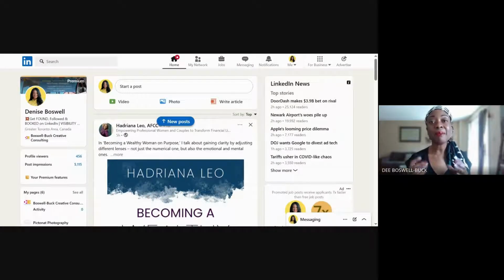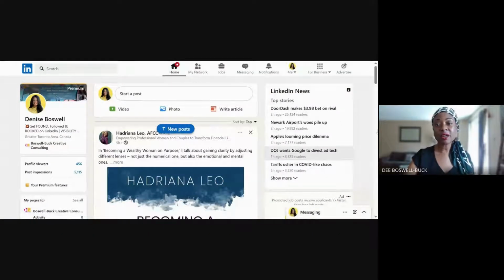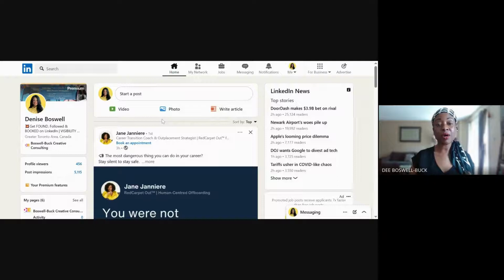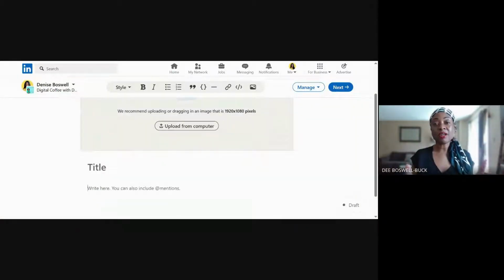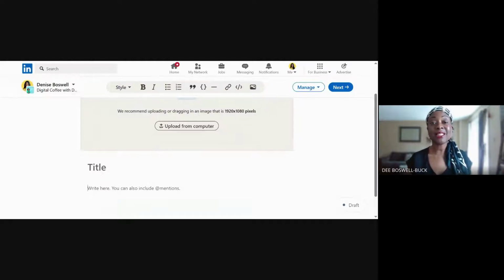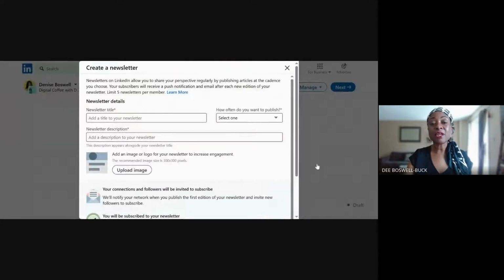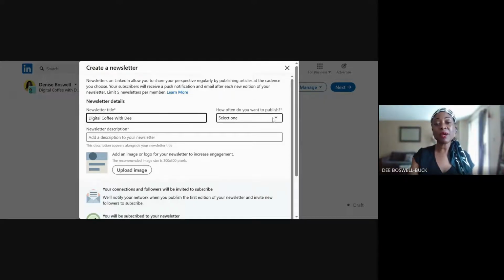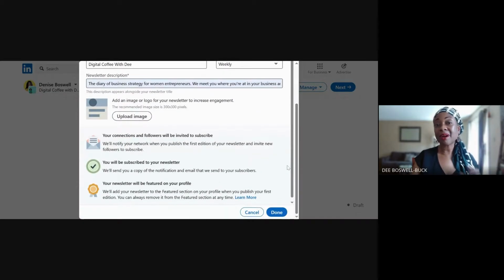LinkedIn Newsletters Why You Need One & How To Start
Here are reasons why you want to start a LINKEDIN Newsletter
LinkedIn articles vs LinkedIn Newsletters
How to win with the algorithm
Warming up your connections

This was a lesson in our LinkedIn Content LAB. It's a monthly membership for women entrepreneurs interested in increasing their visibility on LinkedIn.

If you are a female entrepreneur and you would like to visit here to secure your spot